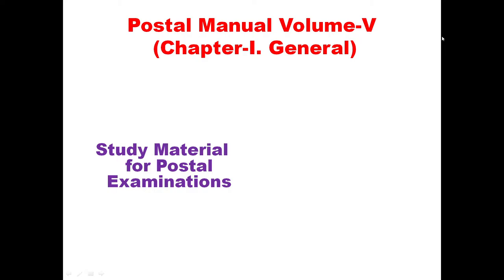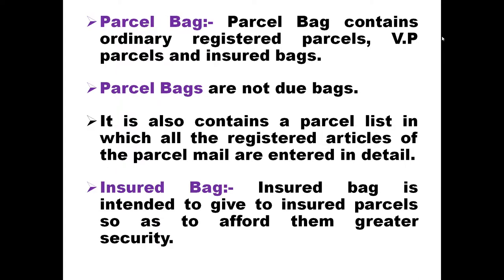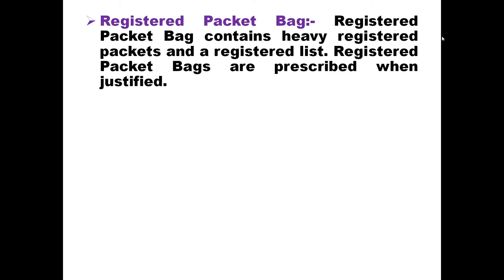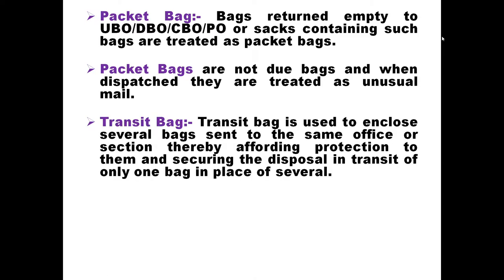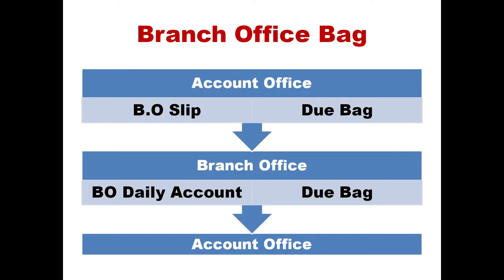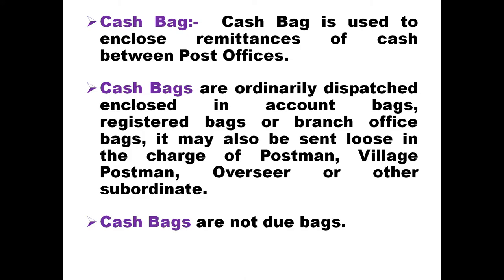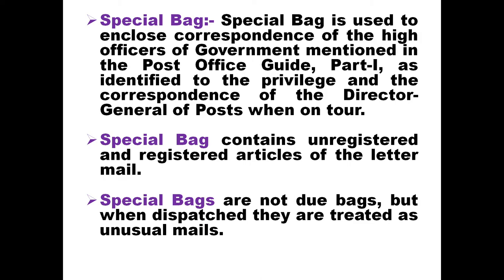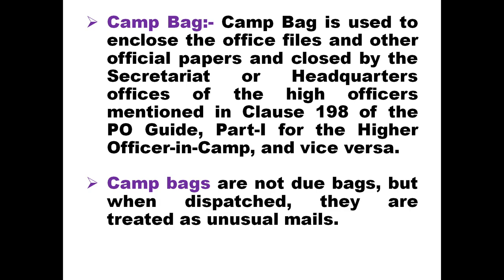Postal Manual Volume-V (Various types of Postal Bags)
In this video we will discuss on the topic Postal Manual Volume-V, this video will helpful for the various type of examinations.